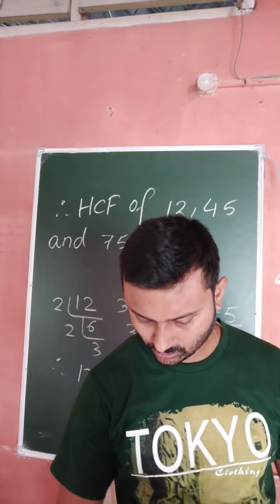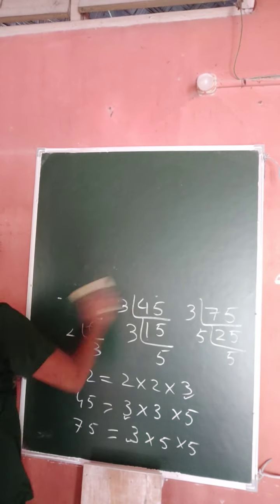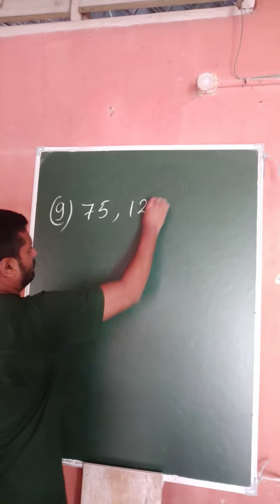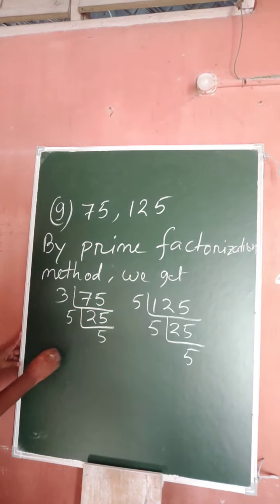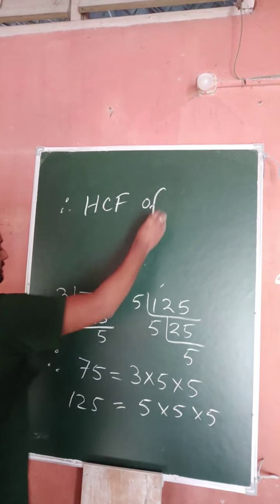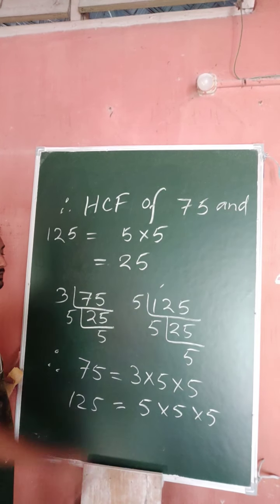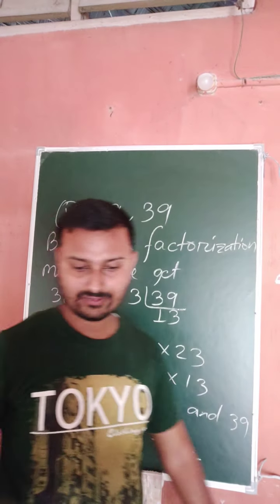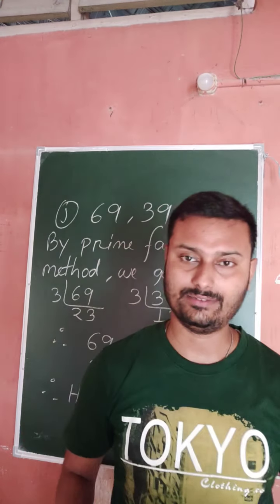Class 6 Ex 3.7 Question Number 1 (g) to (j)